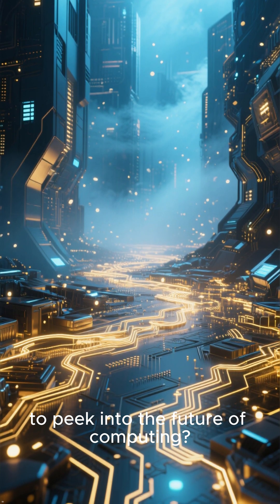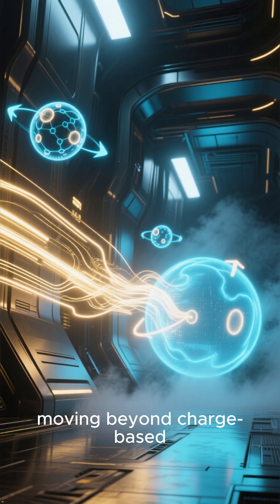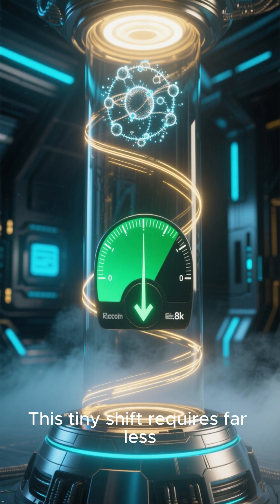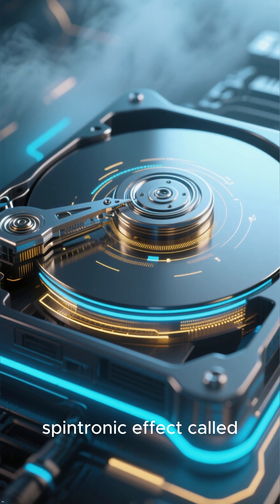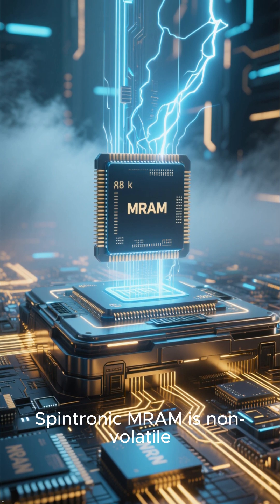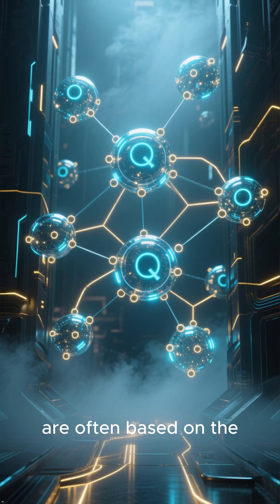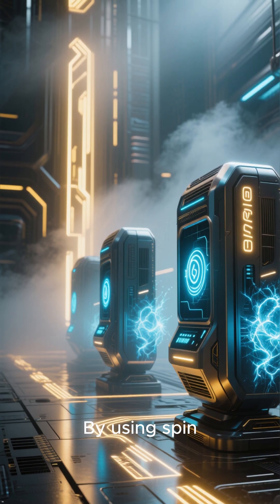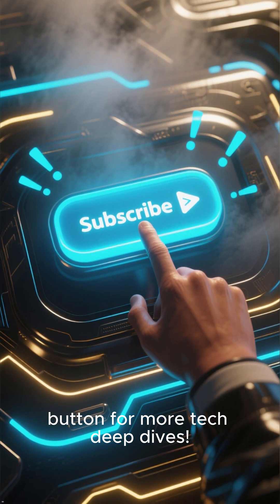5 Mind-Blowing Facts About Spintronics! 🔄💻 (The Future of Computing!)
How will computers move beyond silicon chips? Spintronics! 🔄💻
Discover 5 mind-blowing facts about Spintronics — the revolutionary technology that stores data in electron SPIN instead of charge! From Nobel Prize-winning hard drive tech to future RAM that never forgets, quantum computing bridges, and processors that run on almost zero power.
Watch till the end to learn how spintronics will solve computing's heat crisis!